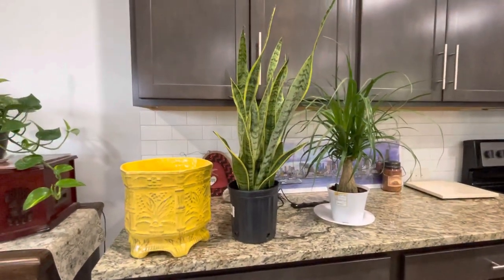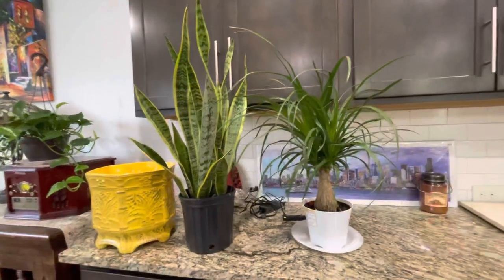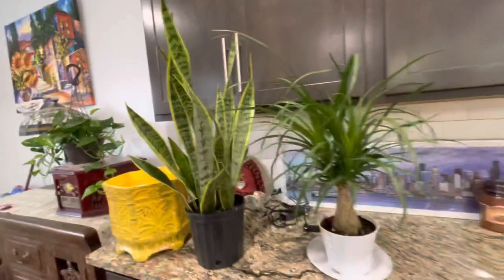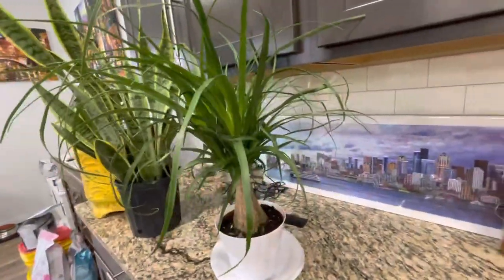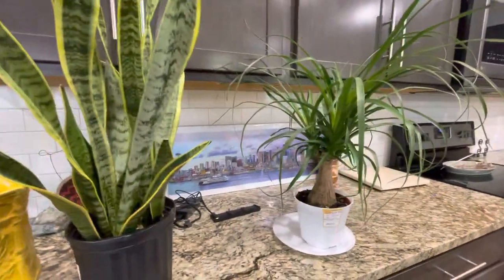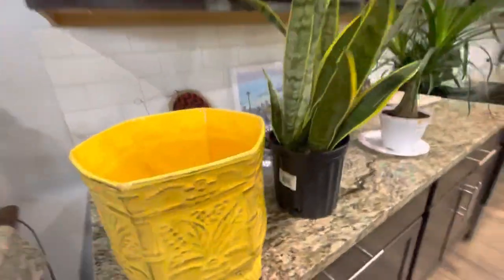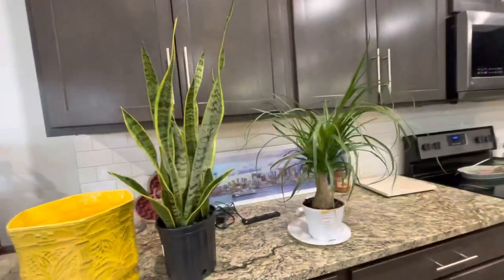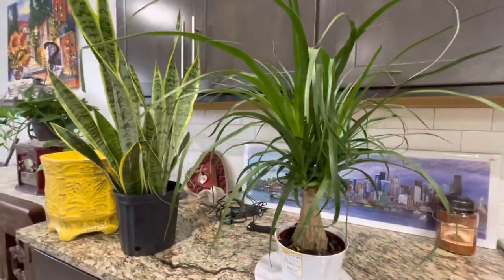I love my new addition to indoor plants.